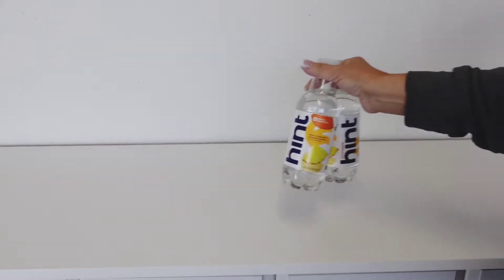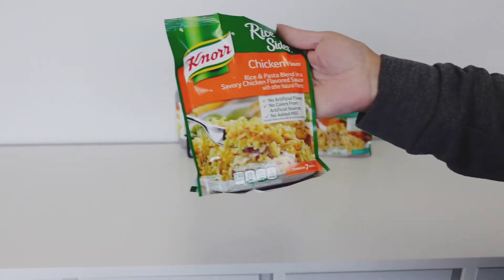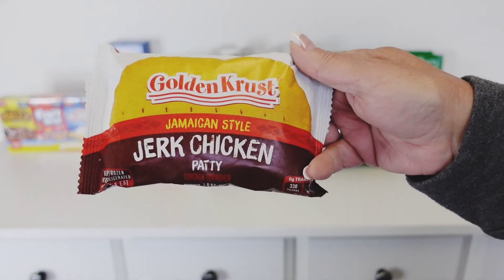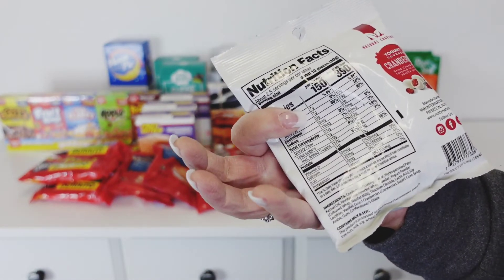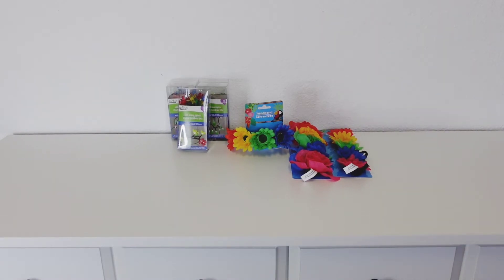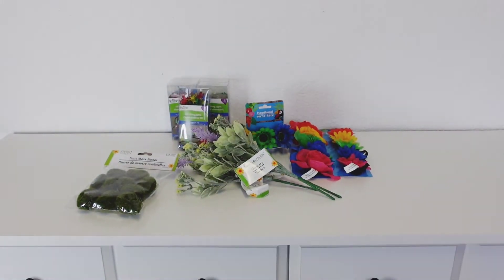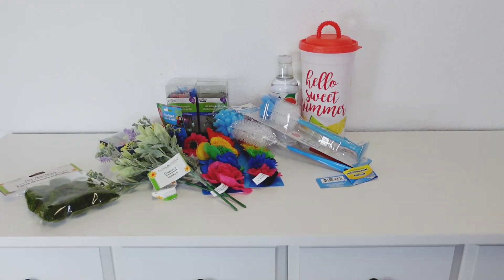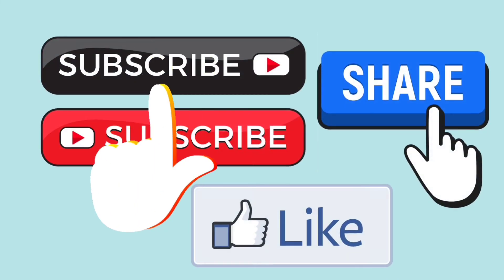Dollar tree haul / Part 1 / April 29th 2021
Dollar tree haul / April 29th 2021.